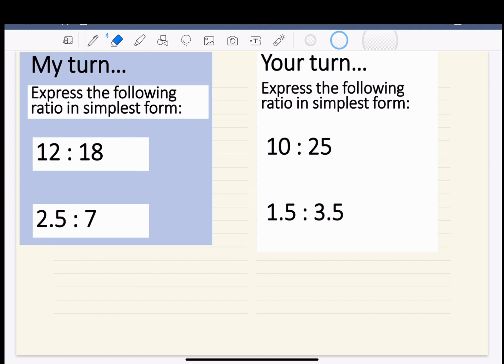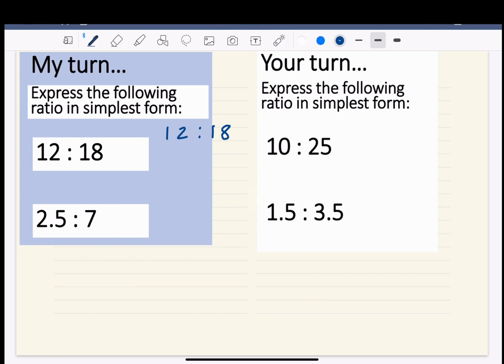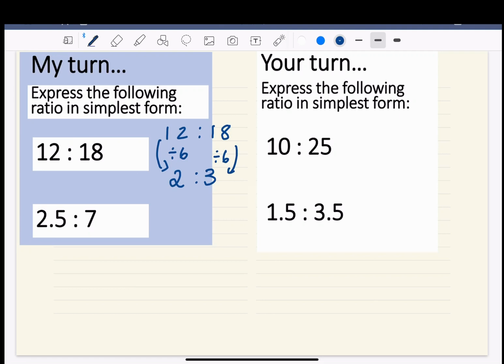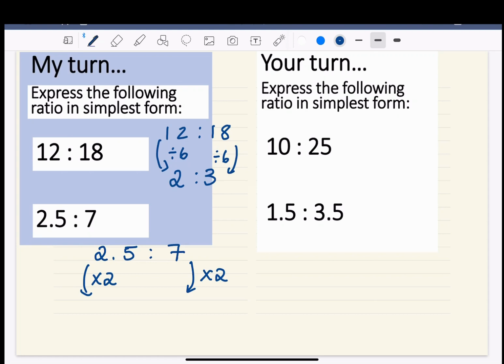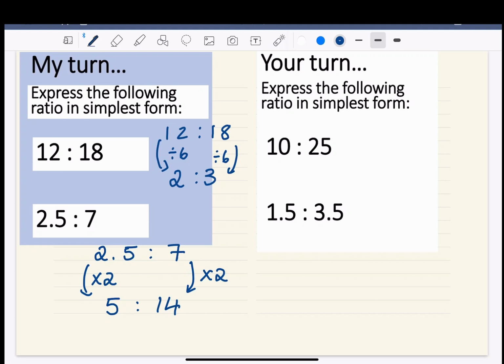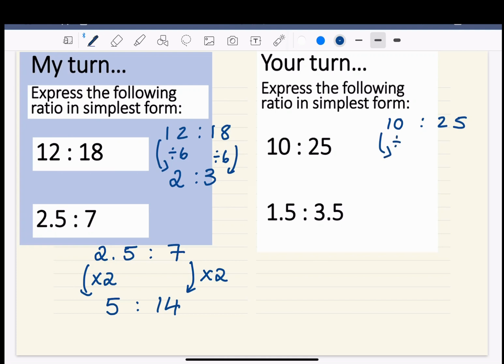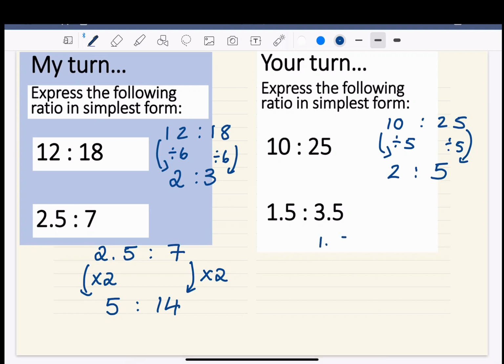Simplifying a Ratio